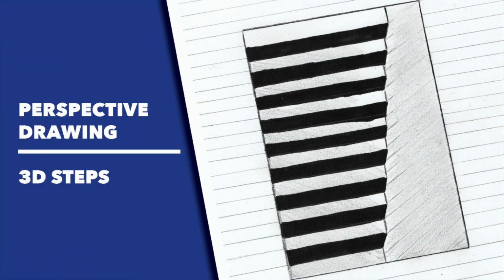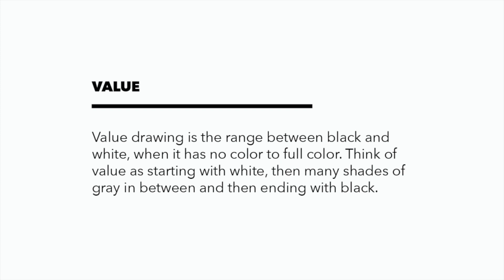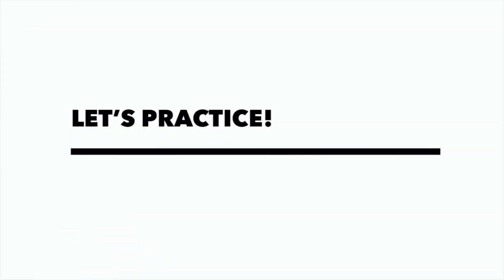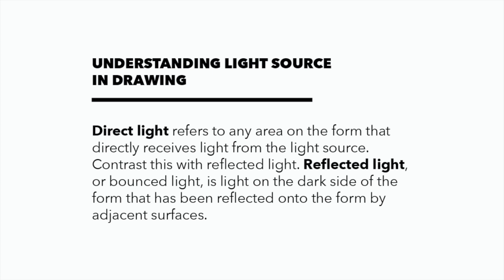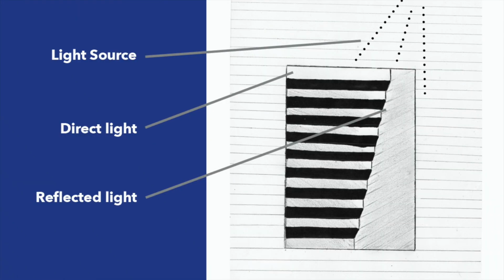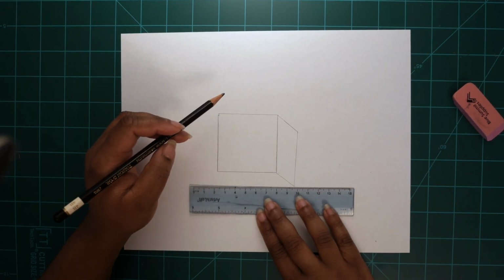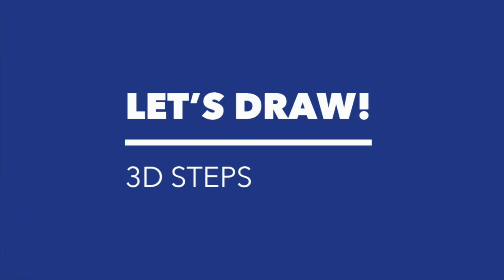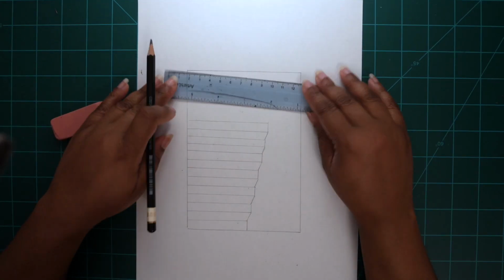3D Steps - Drawing Tutorial with Ms. Tessono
In this video, you will learn the fundamentals of line, value, and light, to draw a 3 dimension stairway.  The step-by-step is easy and fun. Once you learn this technique you can apply it to other areas of art and artmaking.